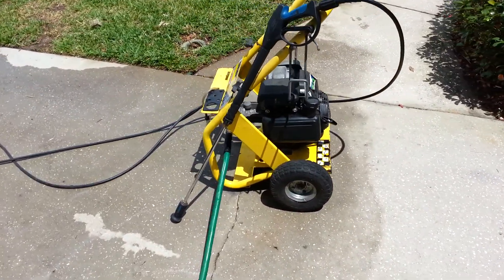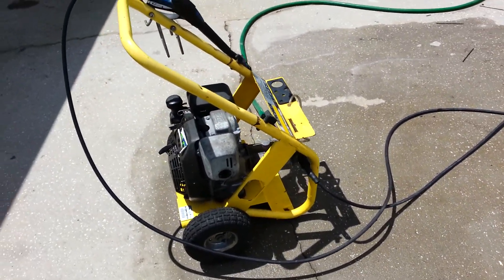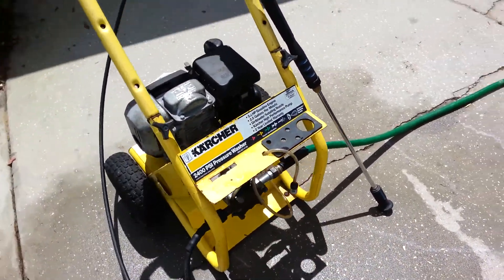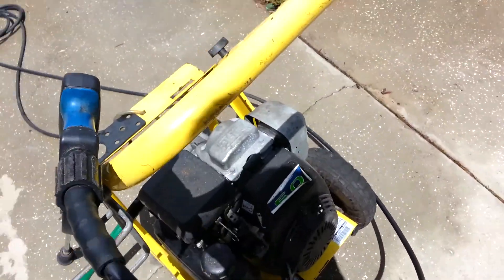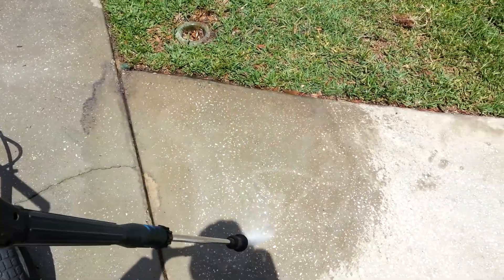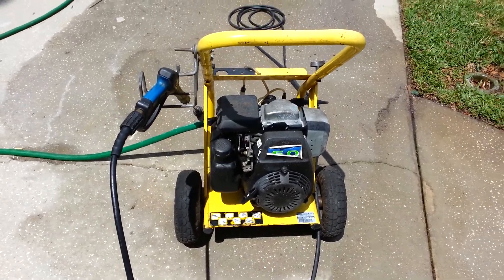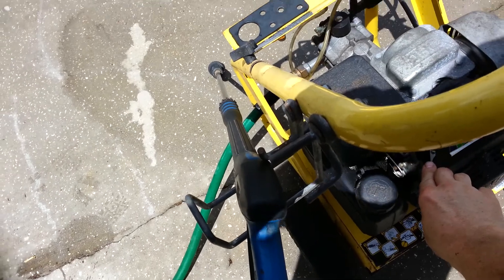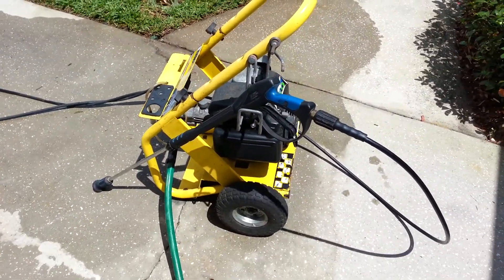Pressure washer, Karcher 2400psi w/ 5HP Honda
Well maintained pressure washer. Starts easy.